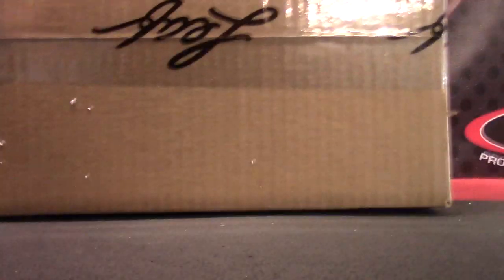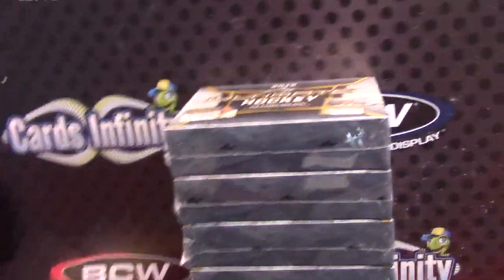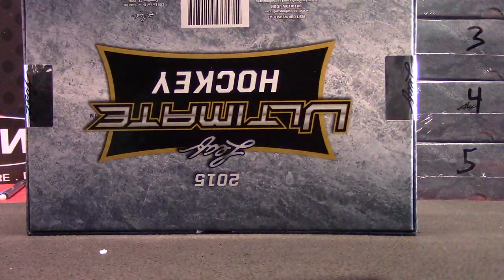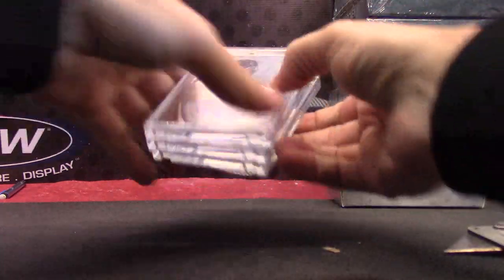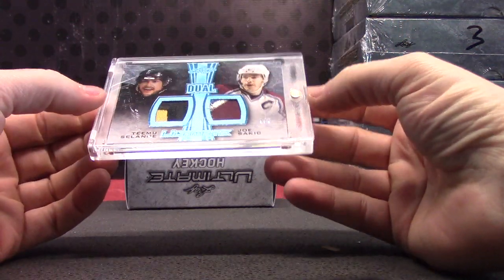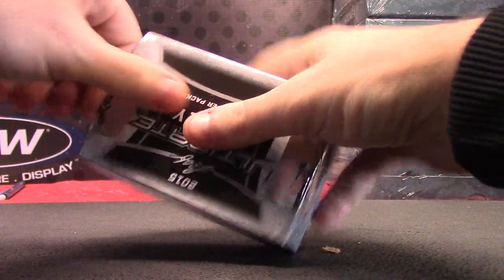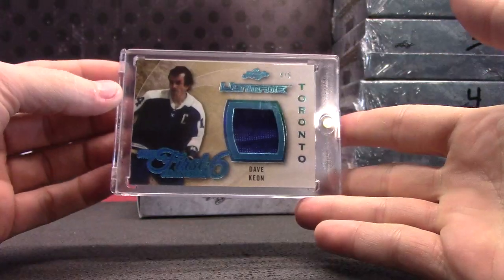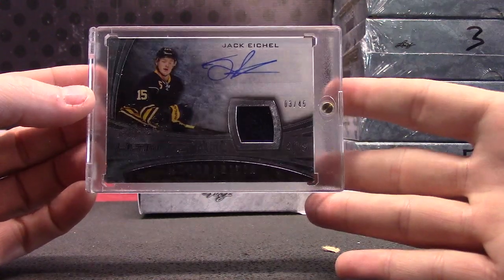Ol'Bessey's 2016 Leaf Ultimate Hockey Box Break